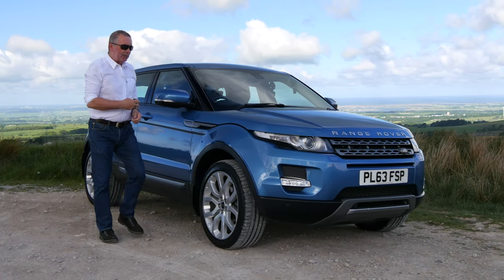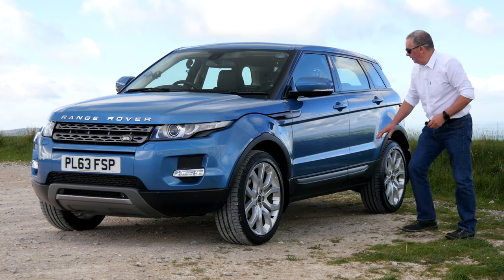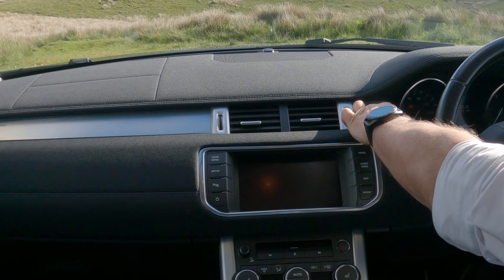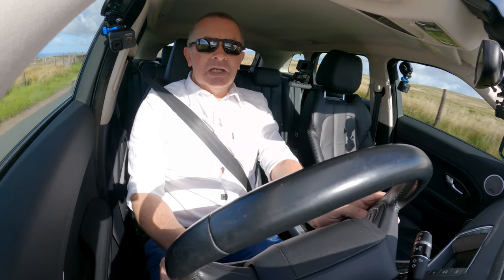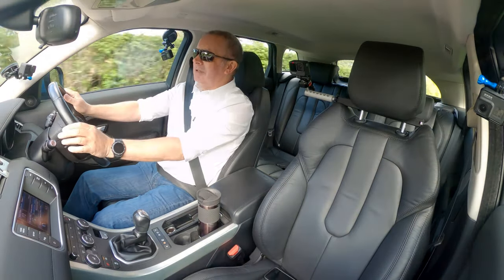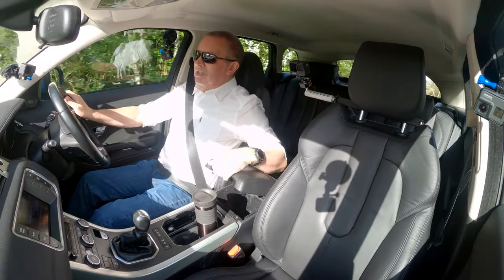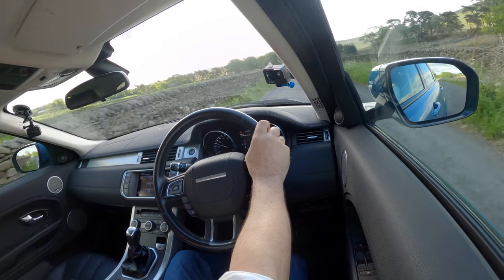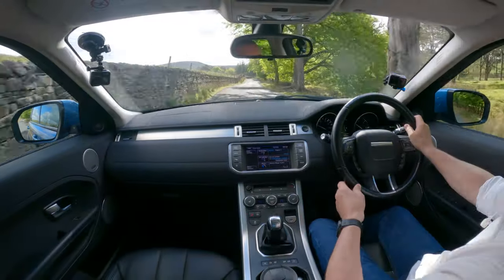2013 Range Rover Evoque 2 2 SD4 Pure Tech AWD 5dr PL63FSP | Review And Test Drive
2013 Range Rover Evoque 2 2 SD4 Pure Tech AWD 5dr PL63FSP | Review And Test Drive